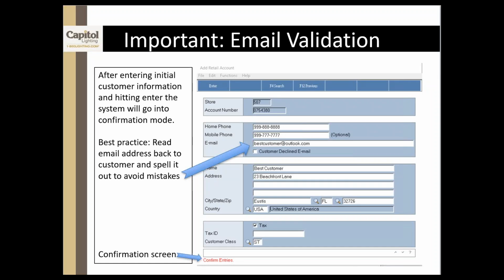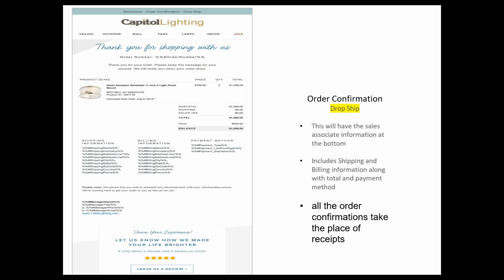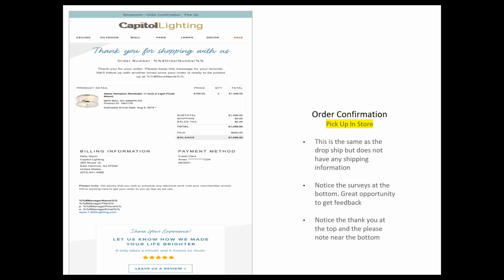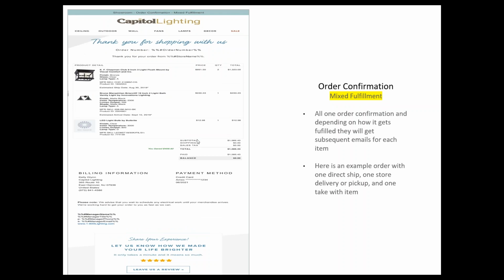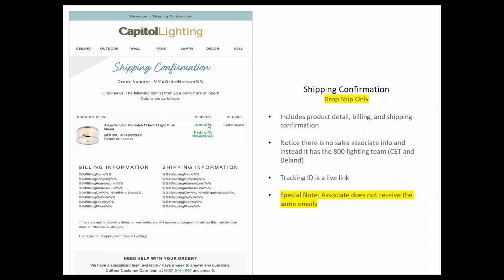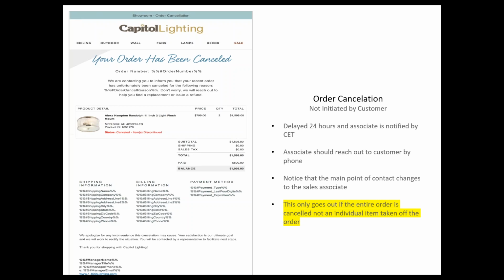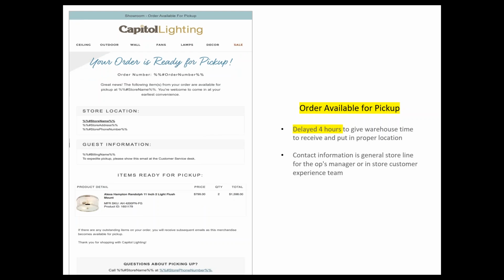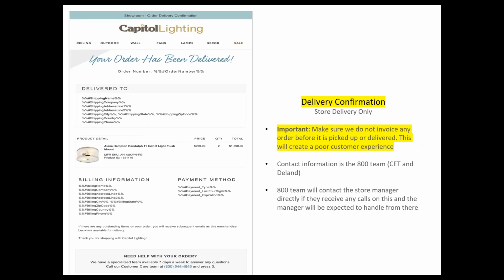Transactional Email Webinar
In this video, Paul Adams discusses the purpose, methodology and expectations of the transactional emails to be sent to our retail customers.